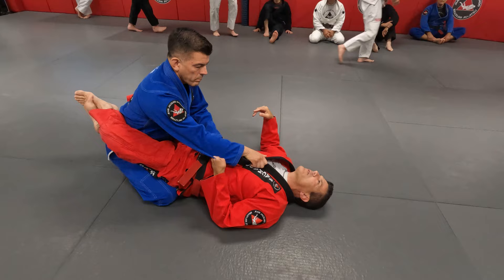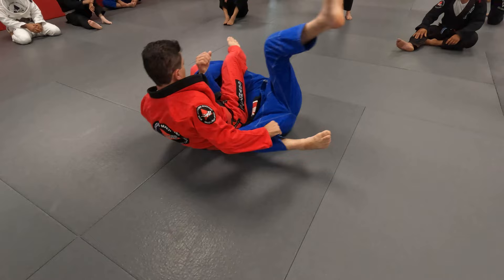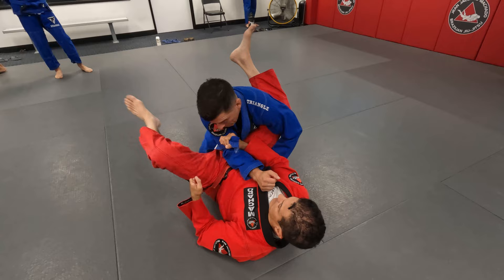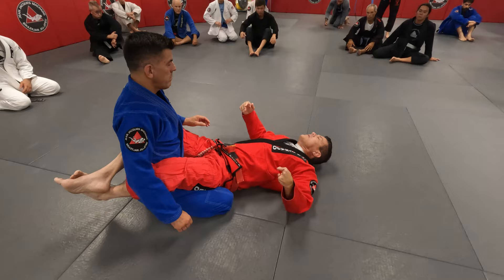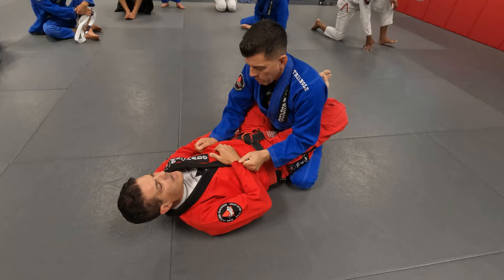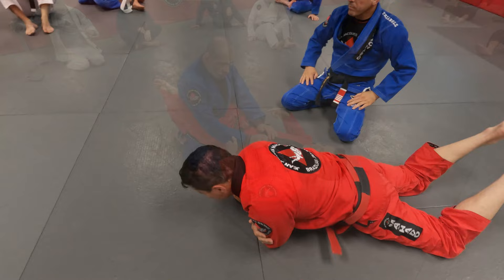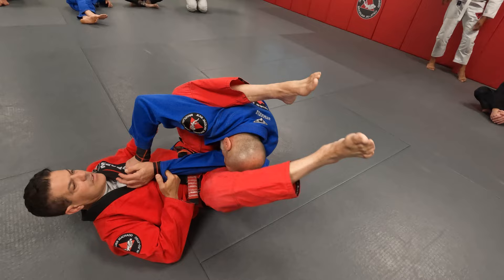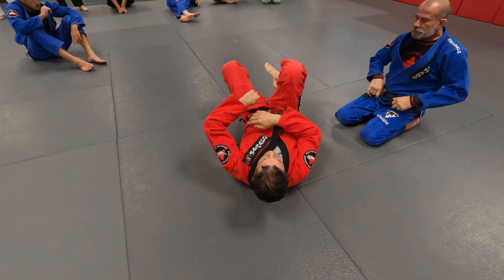A barrage of attacks from closed guard